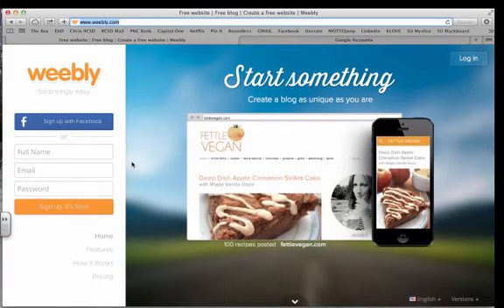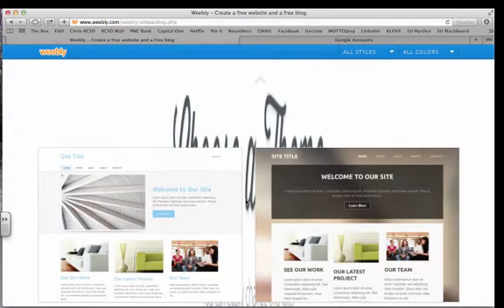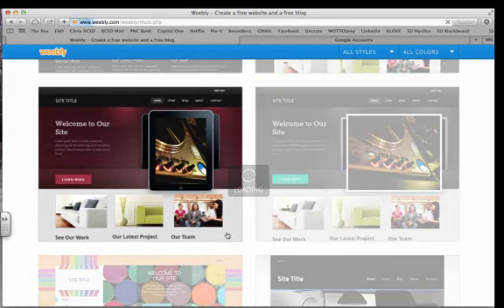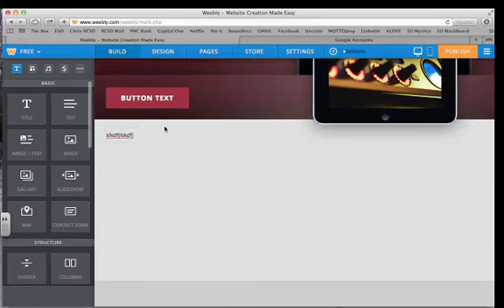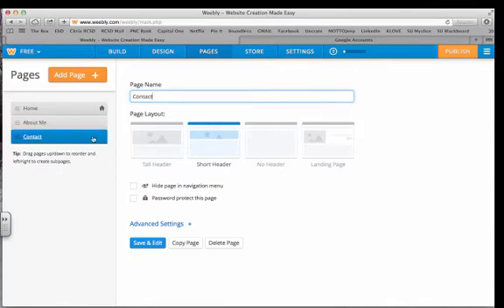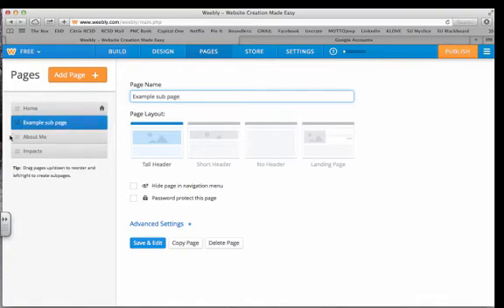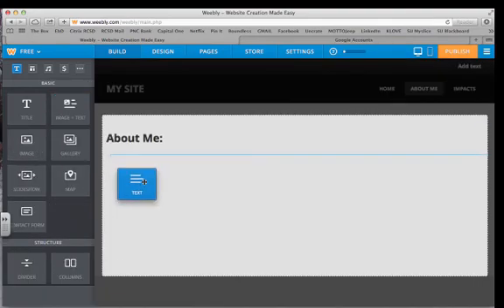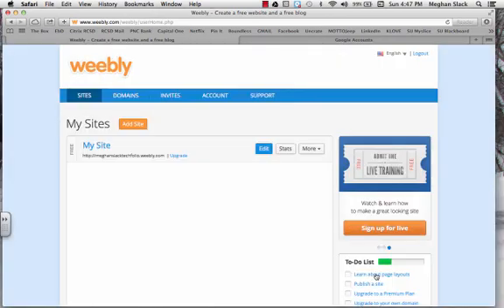Weebly Tutorial Camtasia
My first tutorial for my students using Camtasia 2